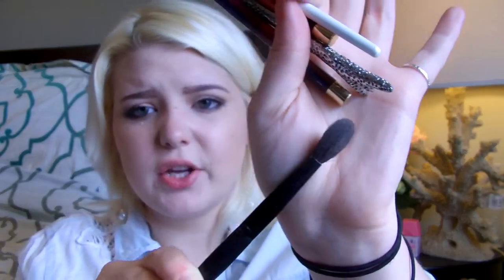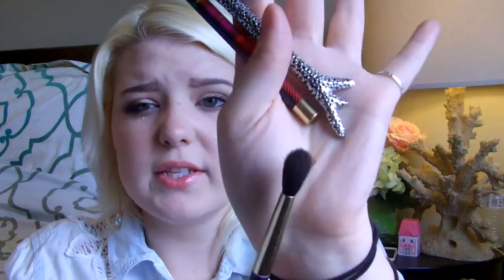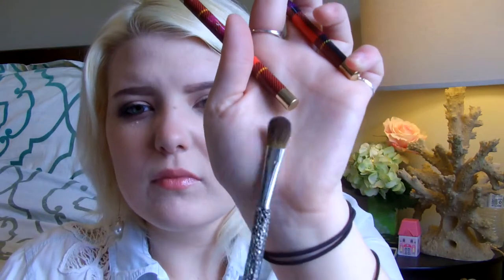My Most Used AFFORDABLE Brushes!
Everything Mentioned:
Fl!rt Cosmetics Fluffy Blending Brush (eye)
E.L.F Spooly Brush
Sonia Kashuk Fluffy Blending Brush (eye)
Sonia Kashuk Fluffy Shading Brush (eye)
Sonia Kashuk Packing Brush (eye)
Tweezerman Travel Size Eyelash Curler
E.L.F Eyelash Curler
Ardell Face Shavers (3 pack)
SIGMA DUPE BRUSHES (VIDEO DOWN BELOW)
Fl!rt Cosmetics Stippling Brush (face)
Coastal Scents Angled Contour (face)
Sonia Kashuk Dense Powder Brush (cant find it to link it)
Coastal Scents Angled Eyeliner
Coastal Scents Large Face Brush